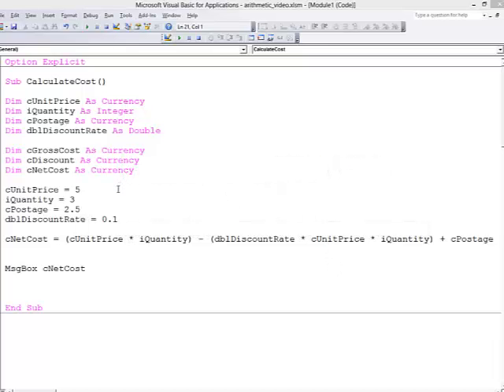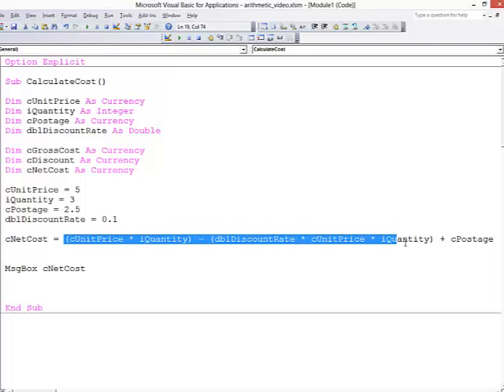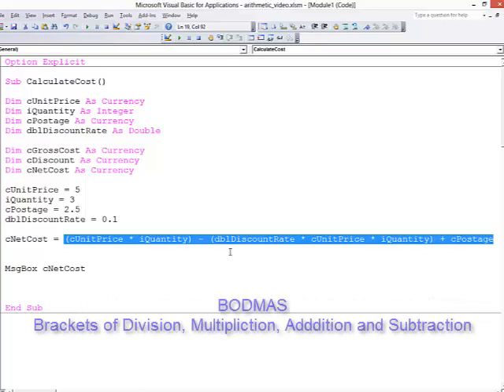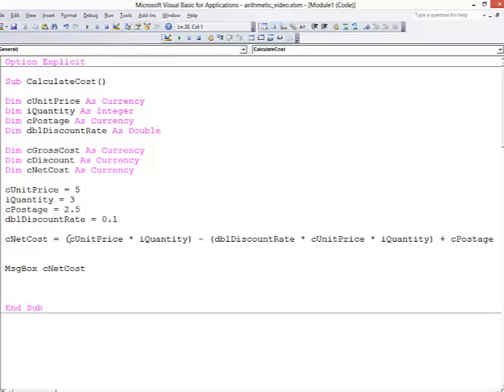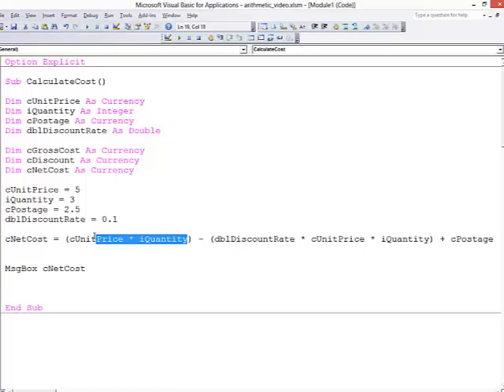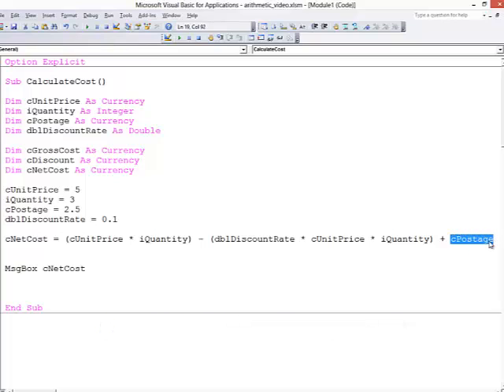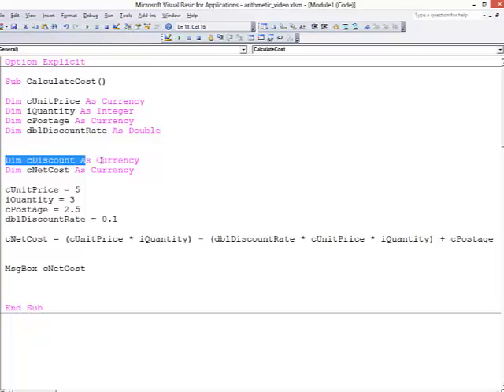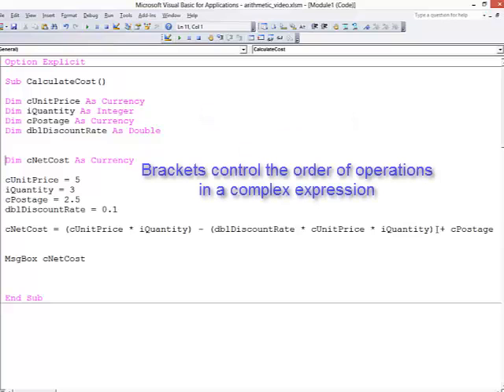7. Introduction to Programming with VBA - Complex Arithmetic Expressions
A beginner's introduction to programming with Visual Basic for Applications.  This video tutorial is number 7 in a series designed to get you programming from scratch.  It covers how to write programs that can perform complex arithmetic.  It explains how to control the order of precedence, by means of brackets, when a complex arithmetic expression contains several arithmetic operators.  Remember BODMAS from your mathematics lessons?